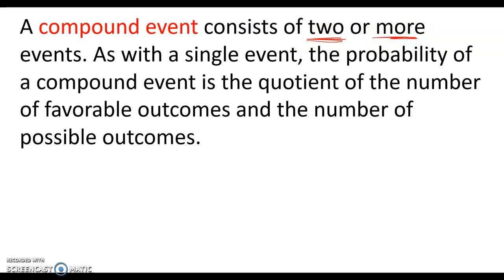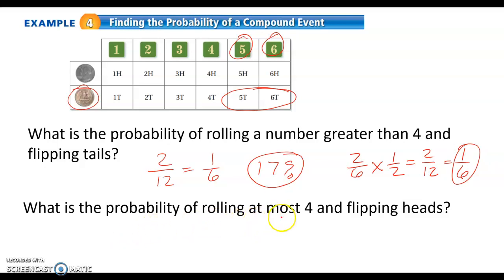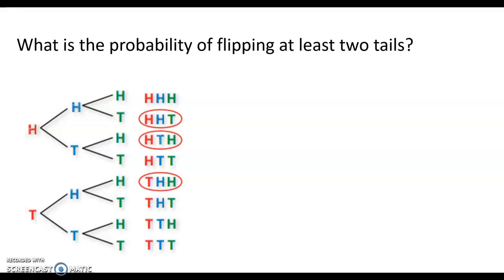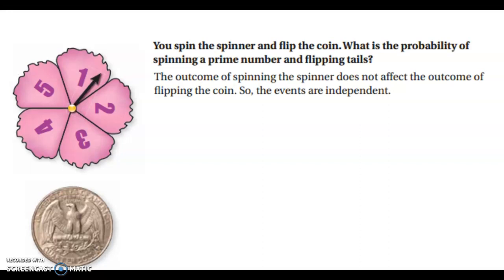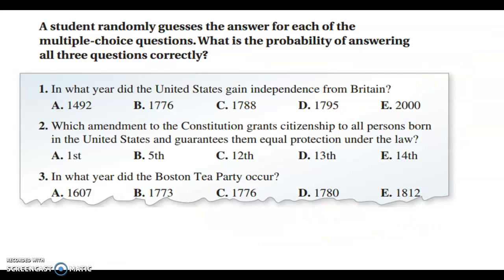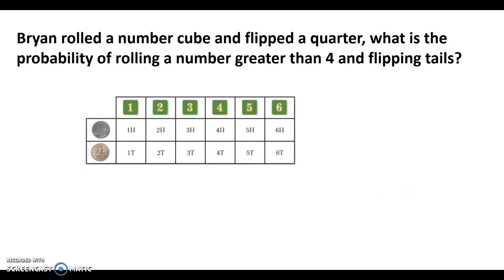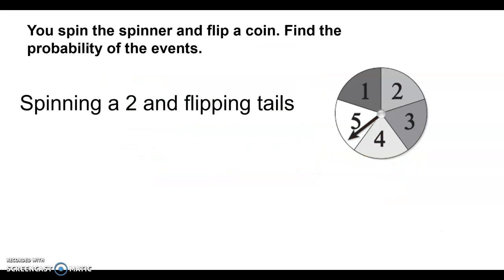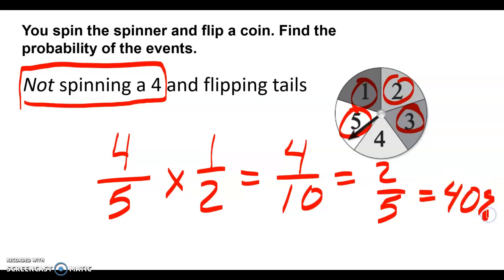Notes #706 Compound Events